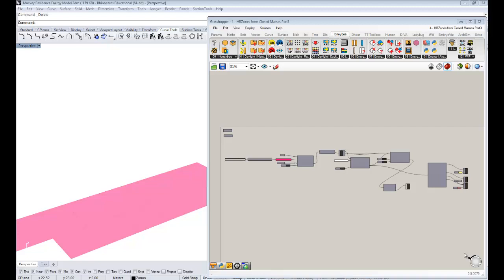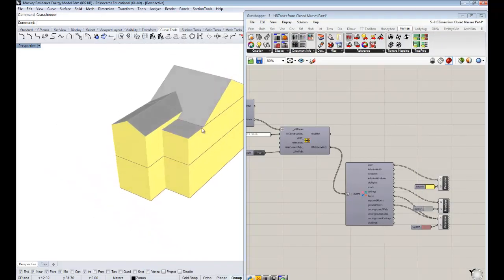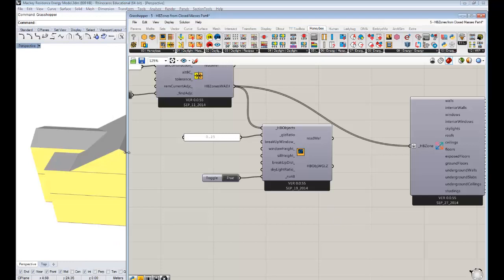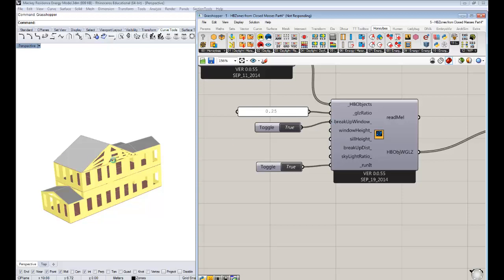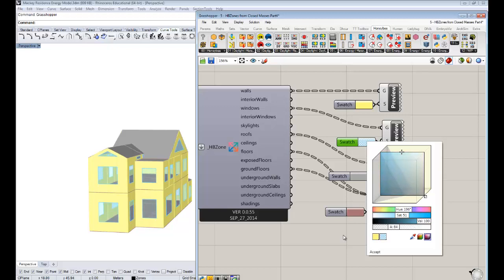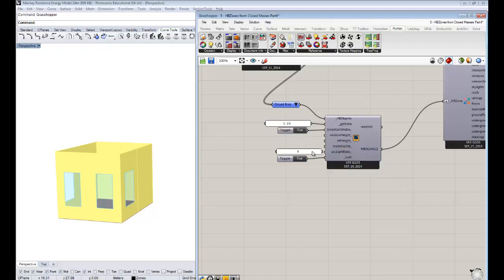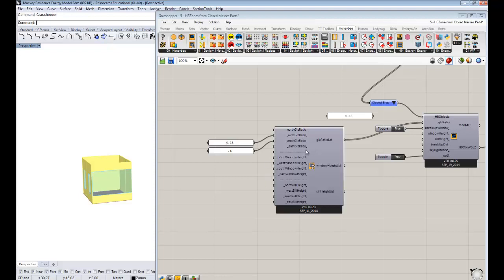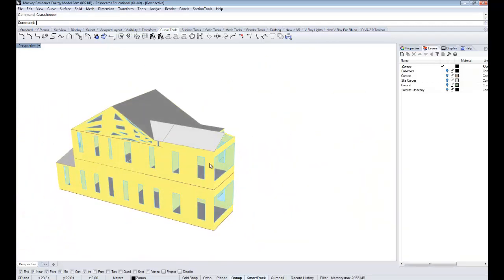5 - Honeybee Energy Modeling - HBZones From Masses Part 4: Glazing by Ratio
A video showing how to use the Honeybee Glazing Based On Ratio component.  The example file used in this video can be found here: